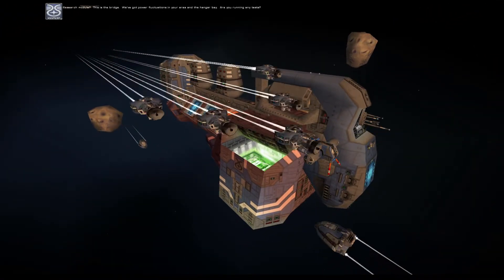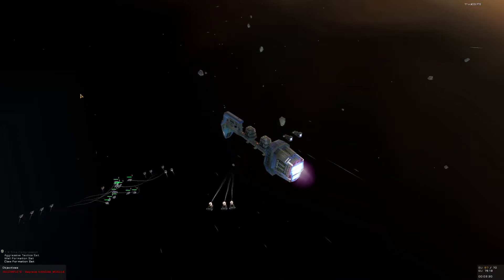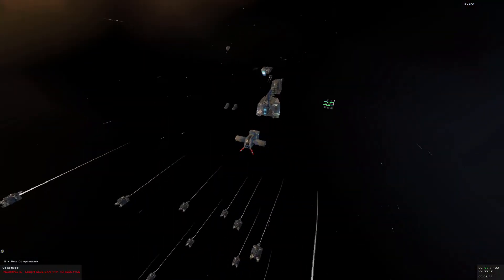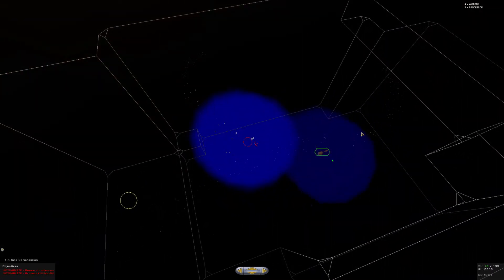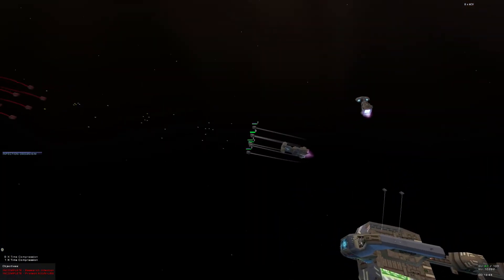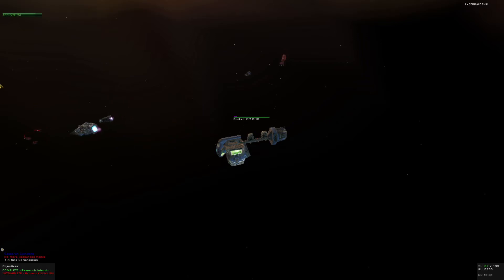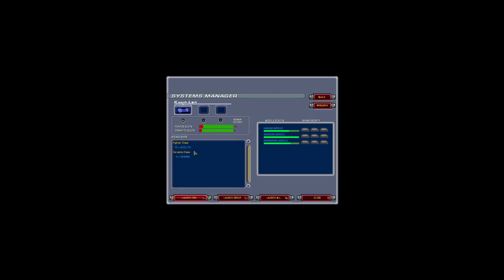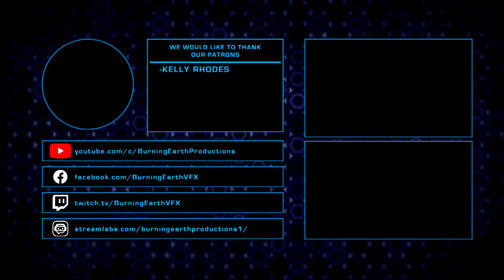WE LIVE | Let's Play Homeworld: Cataclysm #04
With the help of the Clee-San, the science team aboard the Kuun-Lan opens up the beacon pod they recovered...and makes a horrifying discovery that could change the fate of the galaxy.